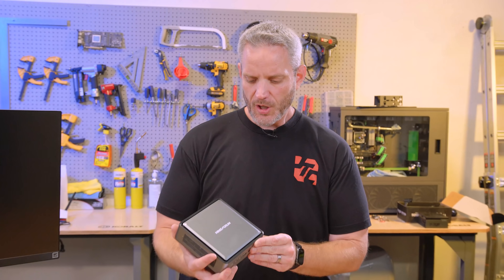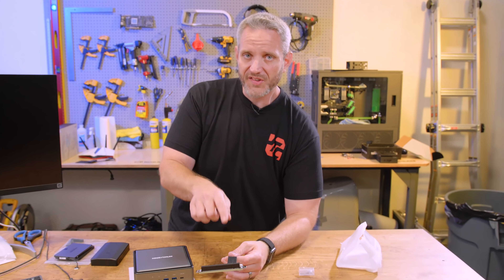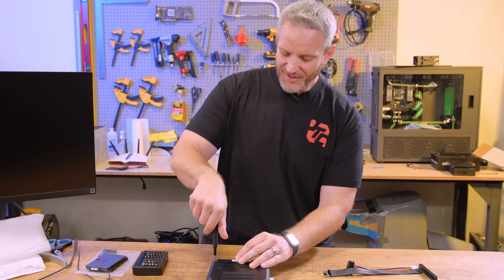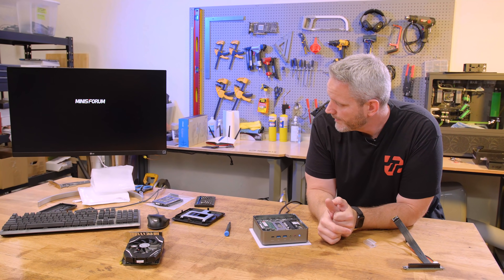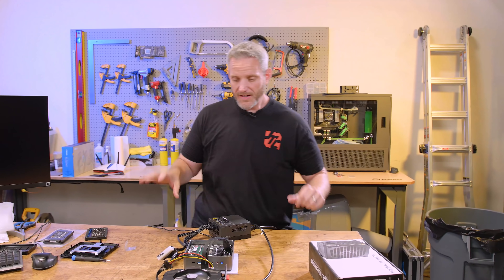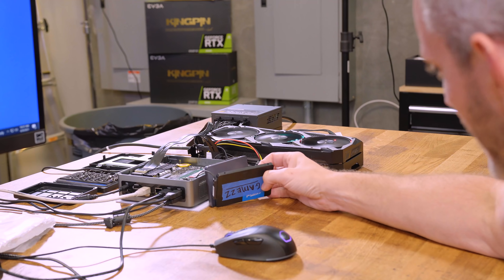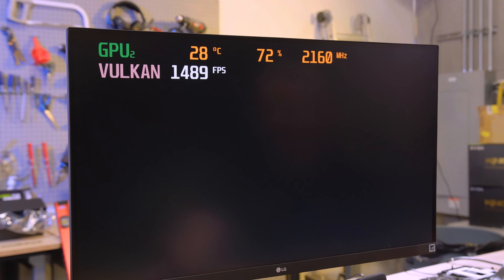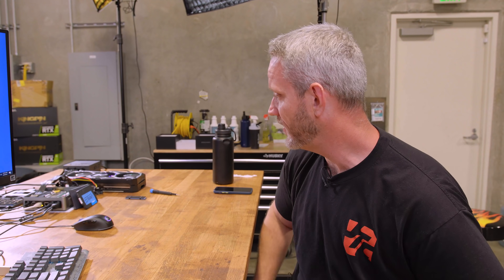This was easier than I expected it to be! Super powerful mini pc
NVME to PCIE adapter